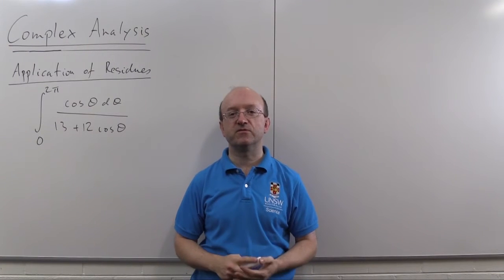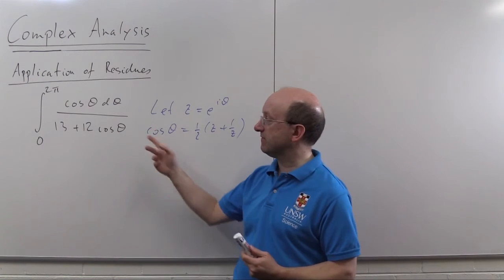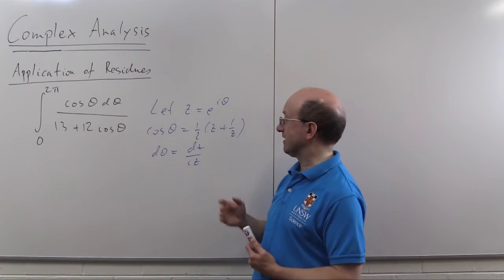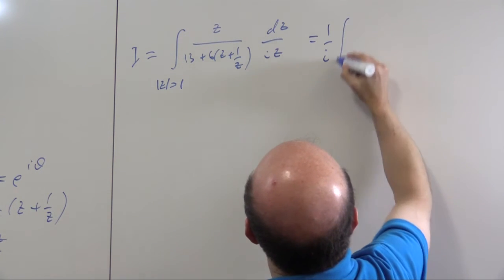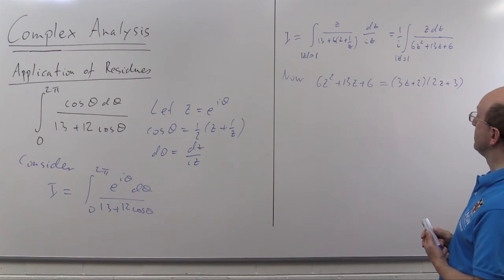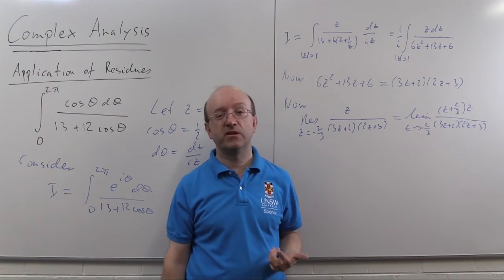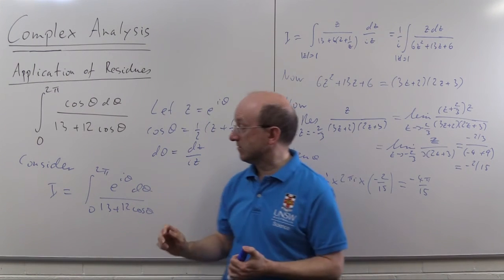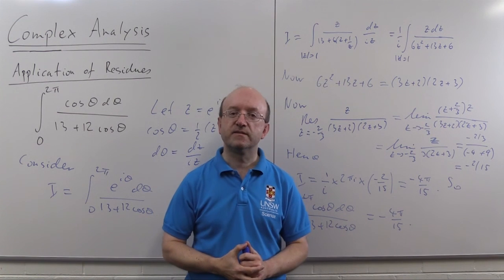Complex Analysis 16: An application of Residues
Using residues to find a real integral